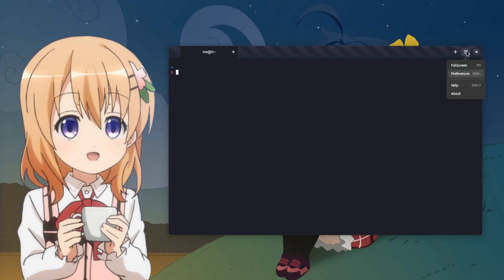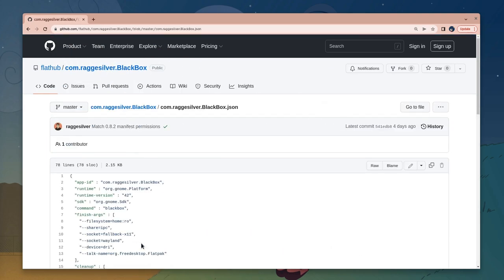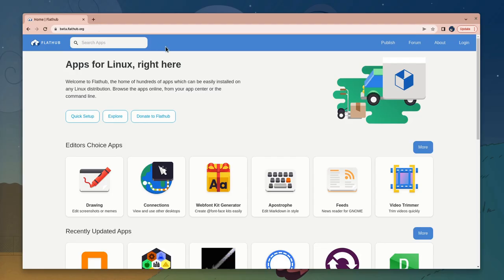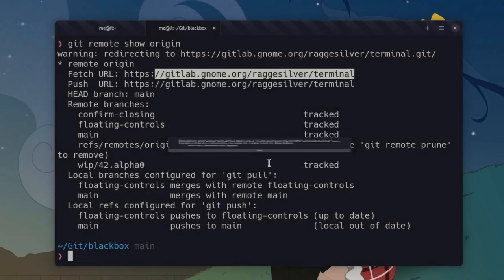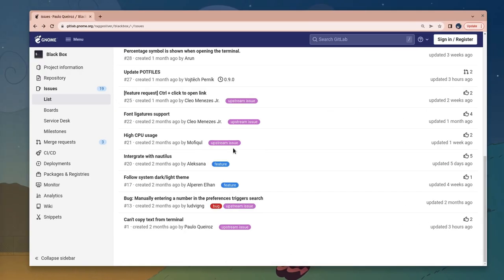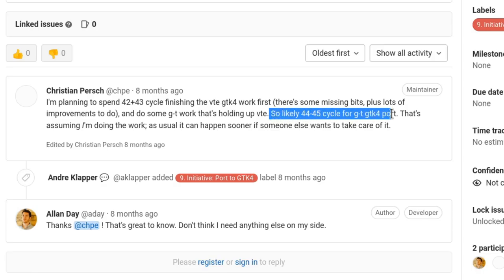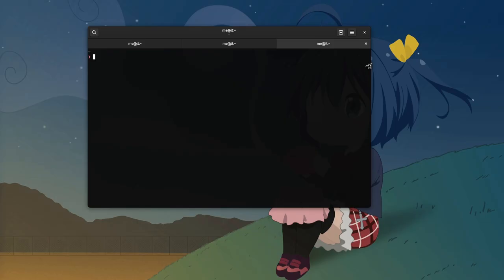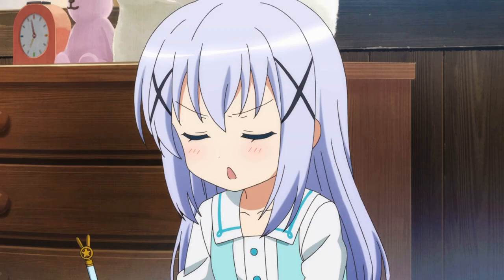BlackBox (GTK4 Terminal) is now on Flathub \o/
Black Box is a new Terminal Emulator for GNOME, written in Vala and GTK4; version on the video is 0.8.2

Music is from Undertale OST